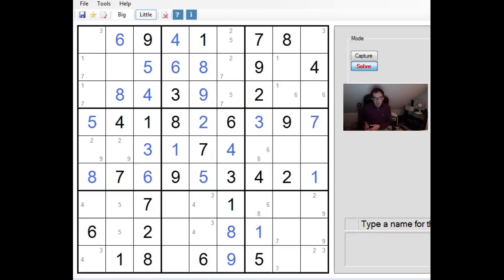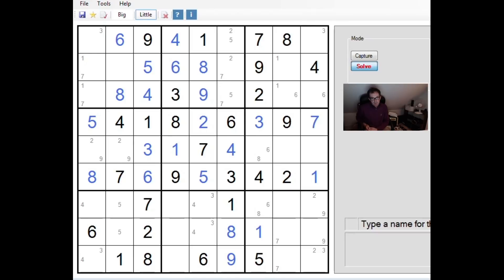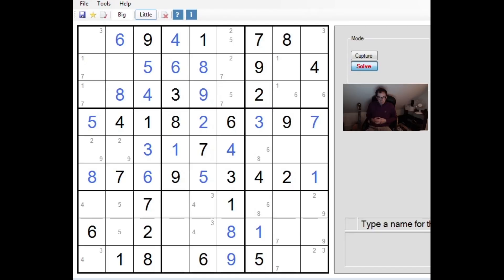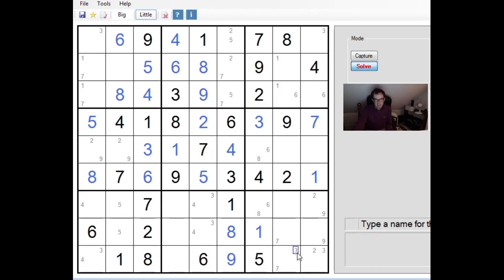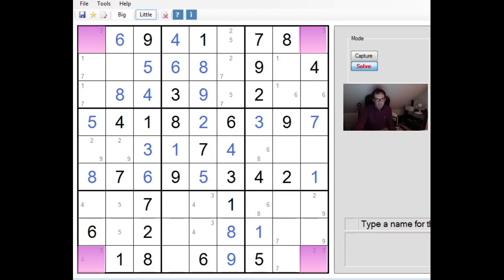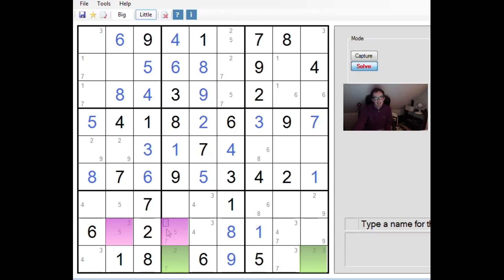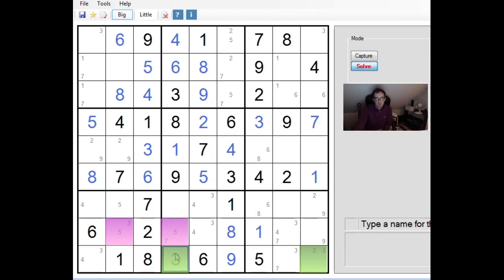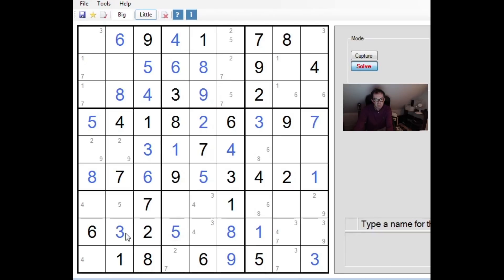A Finned X-Wing Or Almost Locked Sets: You Choose!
Simon looks at the "Diabolical" Sudoku from The Daily Telegraph of 5 Oct 18.  A couple of interesting logical techniques can help break the puzzle open:  the finned x-wing and the difficult-to-spot Almost Locked Sets method.